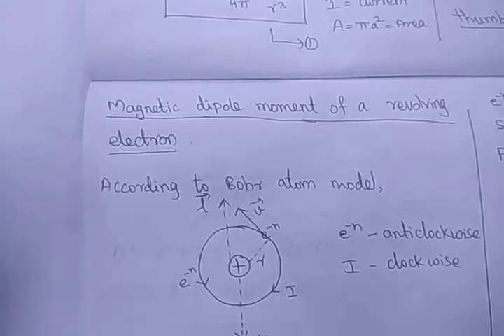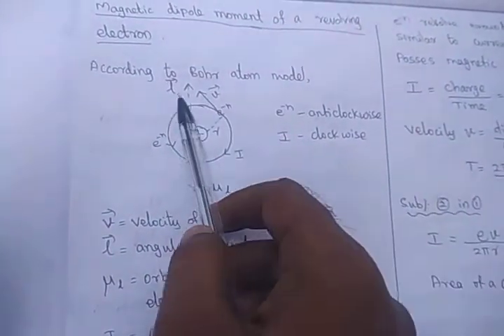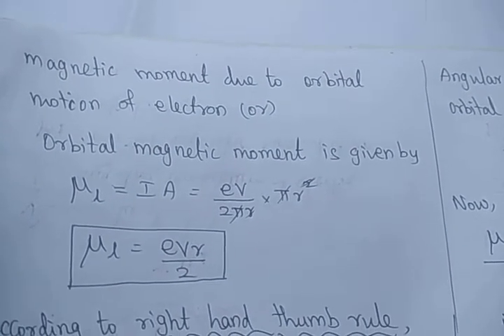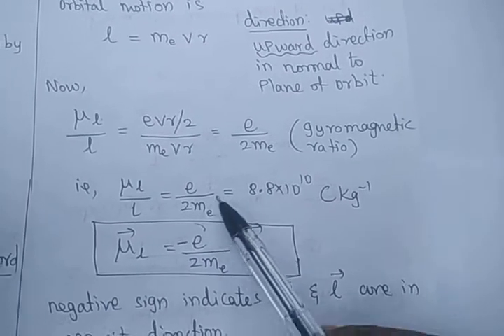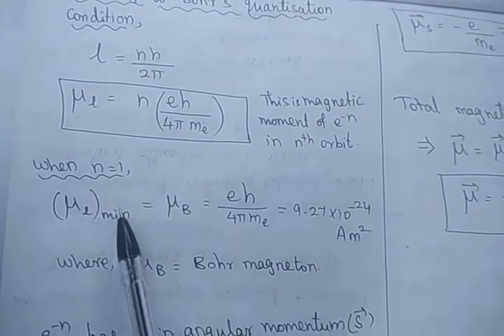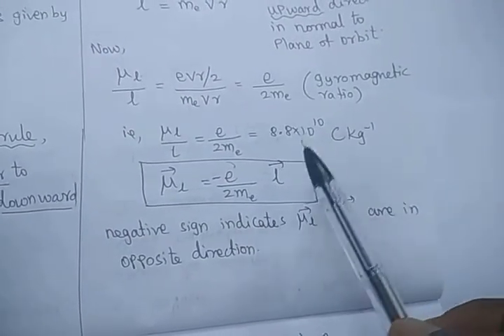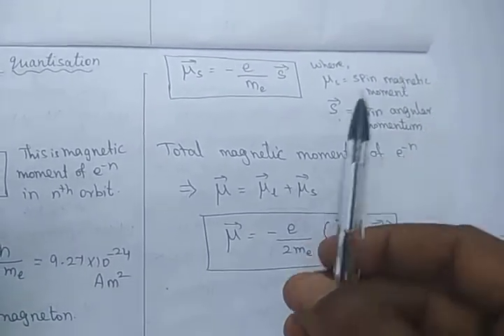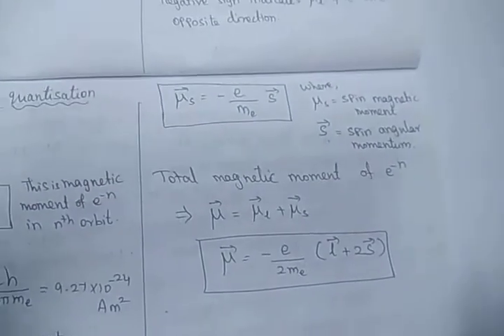Class 12 session 58 magnetic moment of revolving electron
Bohr magneton